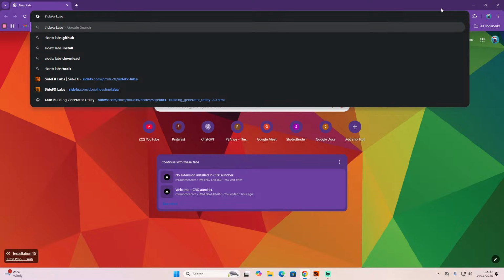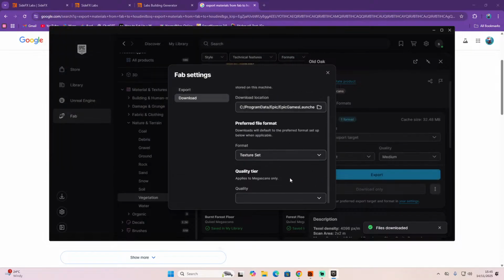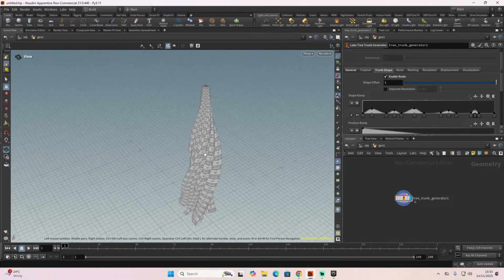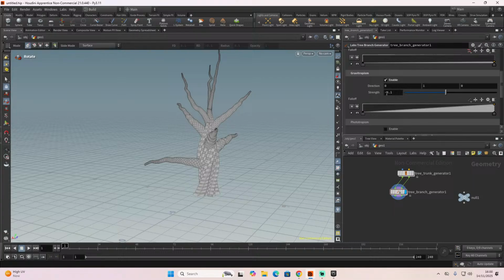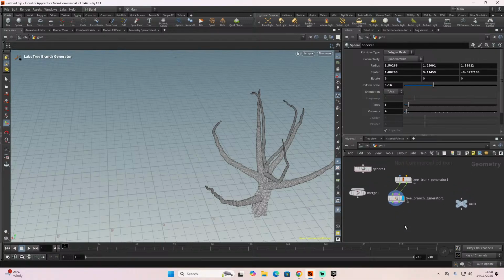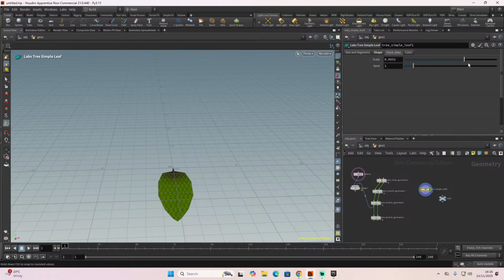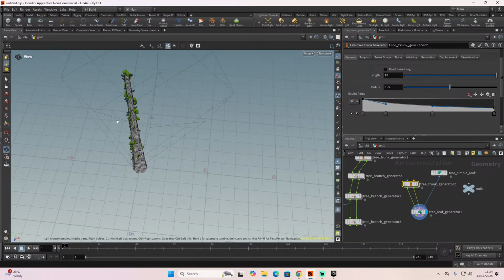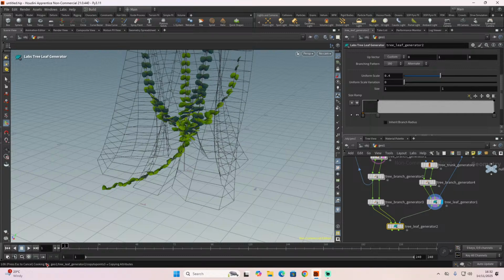Houdini Club (SideFX Lab Tools)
Checking out SideFX Houdini Tools for Artist. We Generate trees and Assemble Buildings in this Stream.